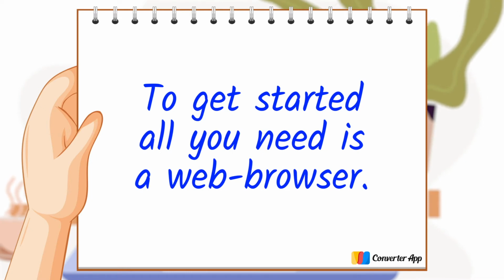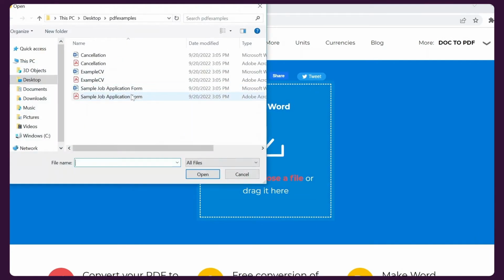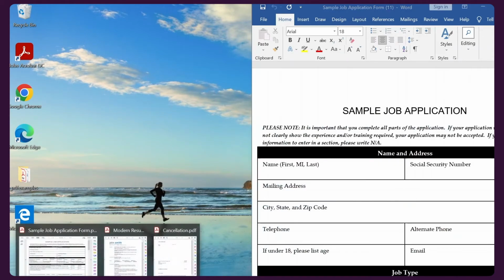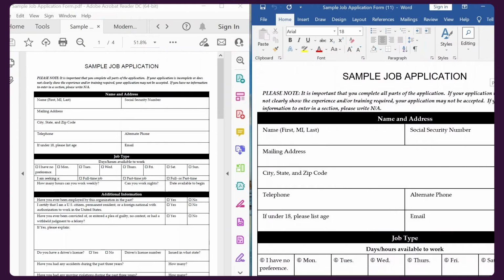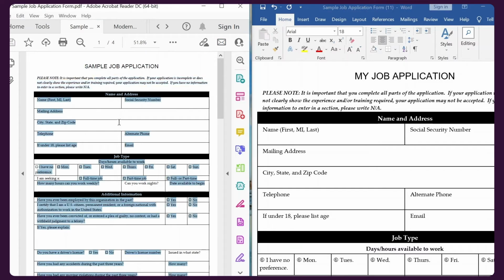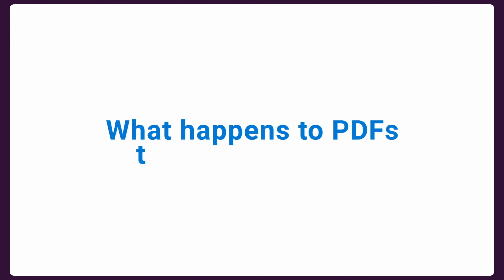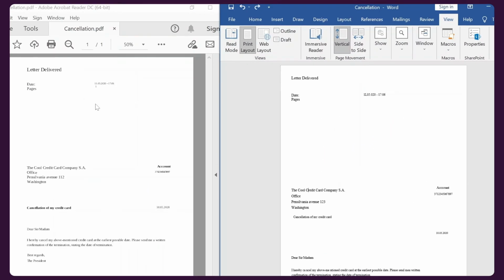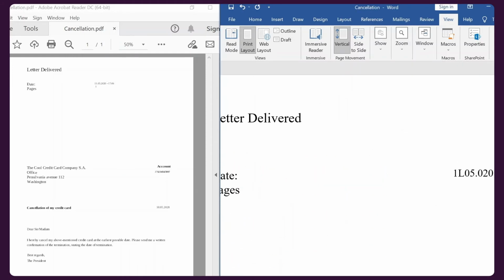How to convert PDF to Word without extra software maintaining the layout?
The first part of this video demonstrates how to use Converter App to convert a PDF into an editable Word document. This can be done only using a web browser without external software.

The second part discusses the resulting quality can expect using the tool. For PDFs created with modern software, the result in most cases will cloesely resemble the layout of the original PDF file.

If you submit a scanned PDF the tool is also able to perform OCR. In that case, the output quality depends on several factors: Generally speaking, you can expect a good result if you submit a high-quality scan of a document with a block layout. This could be a letter for example. For scanned PDFs with more complex layouts the quality may vary.